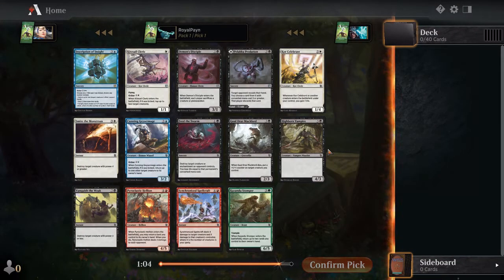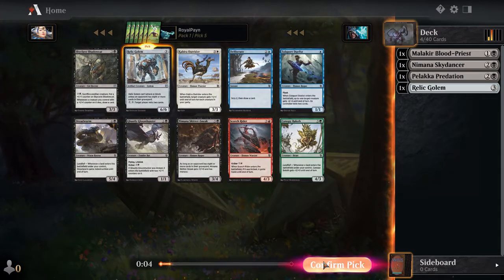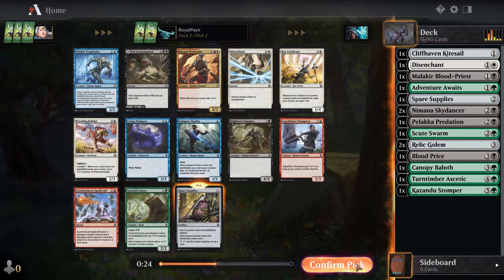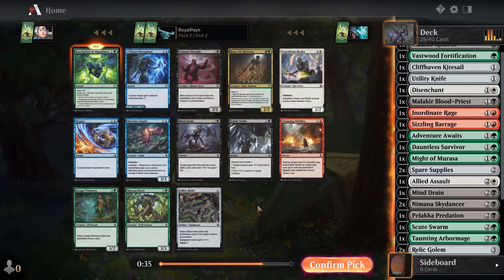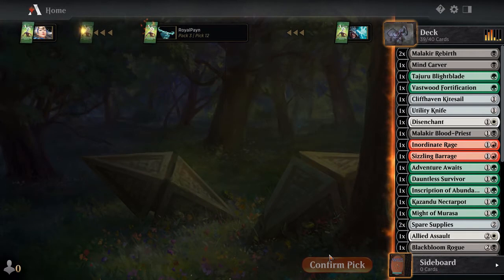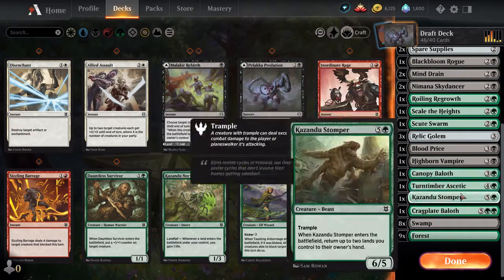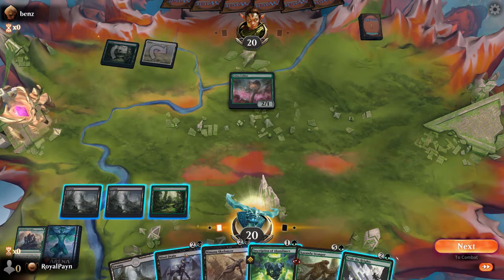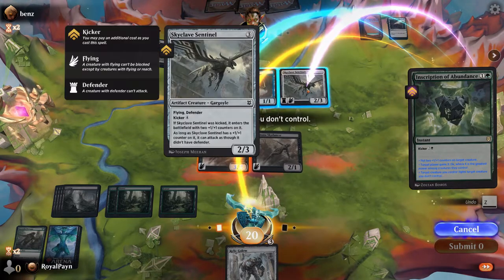Zendikar Rising Draft pt. 1